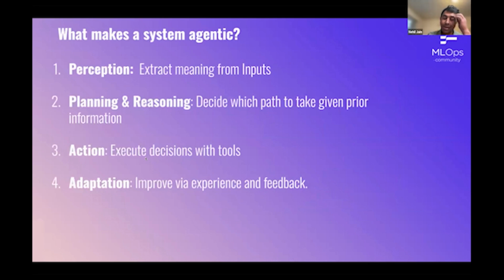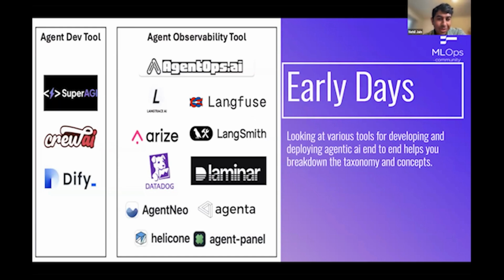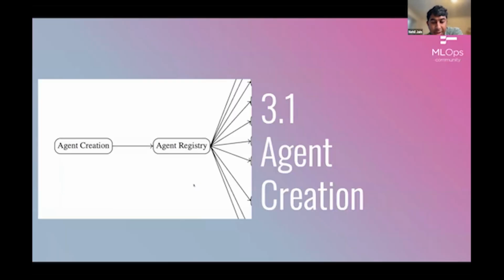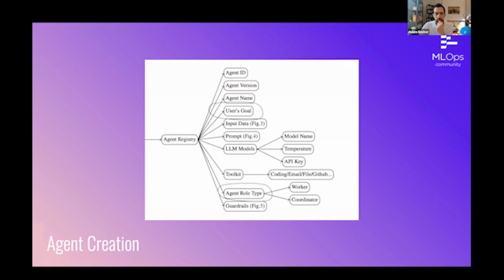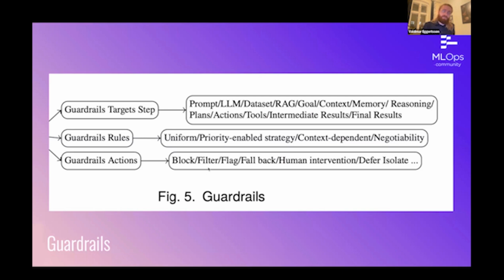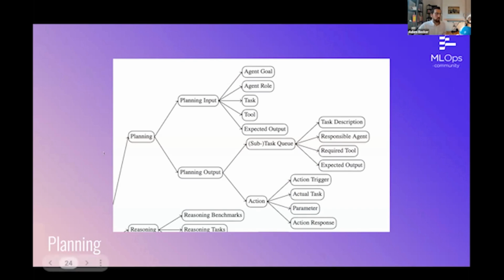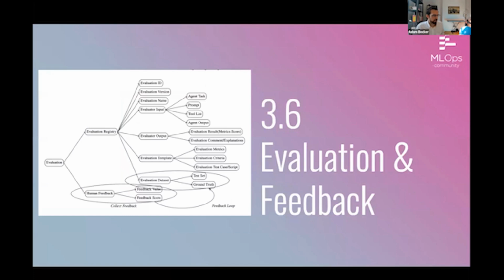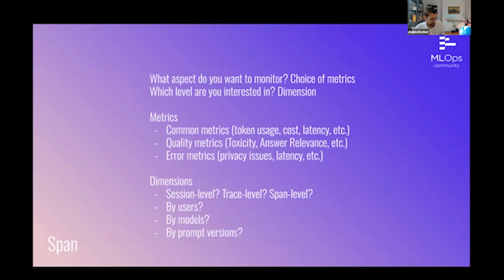How AgentOps Enables Observability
Paper: A Taxonomy of AgentOps for Enabling Observability of Foundation Model-based Agents

// Abstract
In the December Reading Group session, we explored A Taxonomy of Agents for Enabling Observability of Foundation Model-Based Agents. Key participants discussed the challenges of building agentic AI systems, focusing on four key capabilities: perception, planning, action, and adaptation. The paper highlighted issues like lack of controllability, complex inputs/outputs, and the difficulty of monitoring AI systems. Early-stage insights drew on DevOps and MLOps practices, and the need for improved tools and evaluation strategies for agent observability. The session fostered a collaborative exchange of ideas and practical solutions.

Timestamps:
[00:00] Intro
[01:30] Who are agents?
[03:24] Challenges with Agents
[06:02] Data sources
[10:24] Agentic key features (as of today)
[14:18] Handling agentic system scope
[15:58] Prompt unbundling for testing
[18:46] Agent creation
[23:49] Enhancing context
[25:20] Prompt registry
[27:51] Guardrails
[35:13] Agent execution: Planning
[42:51] Evaluation and feedback
[49:22] Wrap up